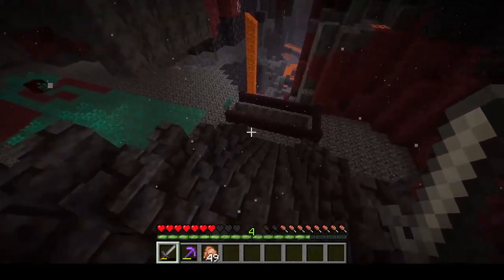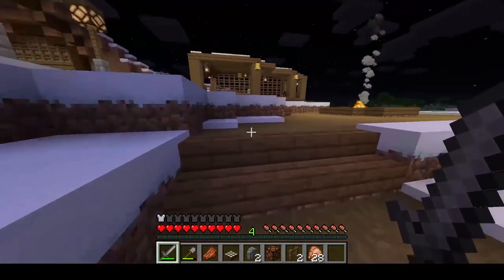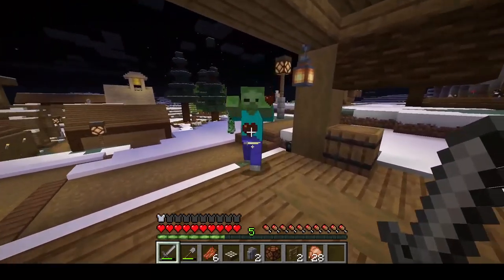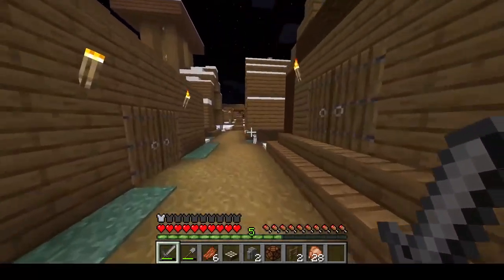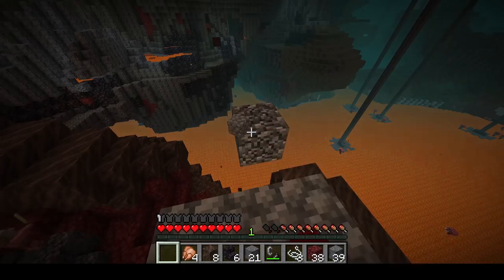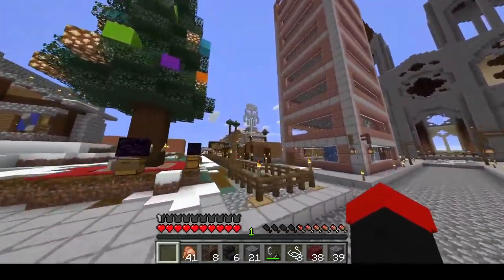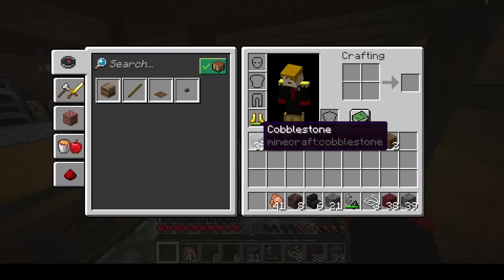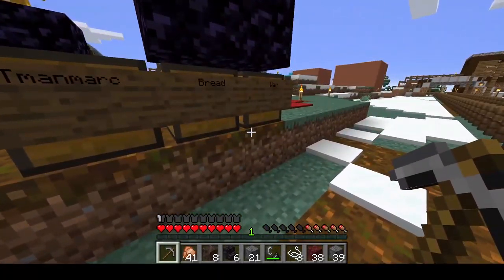The Bois Smp e6